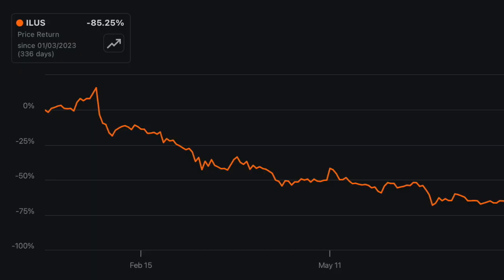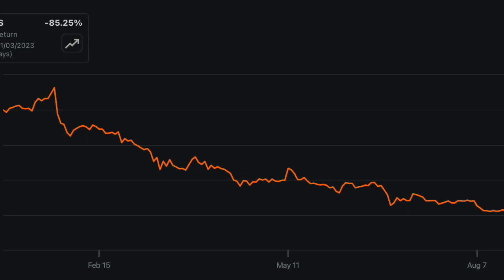$ILUS Is ILUS Stock Undervalued?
Today I'm going over ILUS Earnings and if the company is undervalued. Behind The Money is a financial YouTube series that dives into the fascinating history behind some of the world's most successful and well-known companies. From their humble beginnings to their rise to the top, the series explores the key players, pivotal moments, and strategies that have shaped these companies into the powerhouses they are today. With a focus on both the financial and business aspects of these companies, Behind The Money is perfect for anyone interested in learning more about the inner workings of the business world and the stories behind the companies that shape it.

Behind The Money keywords:
ilus stock,
ilus stock news,
ilus stock news today,
ilus stock update,
ilus stock prediction,
ilus stock forecast,
ilus stock analysis,
us stocks,
ilus penny stock,
alpha status stocks ilus,
ilus international stock,
3 ai stocks,
penny stocks to buy,
penny stocks to buy right now,
penny stocks to look out for,
latest penny stocks to buy,
52 week low penny stocks to buy,
penny stocks to buy under 5 rs,
penny stocks to buy under 10,
us penny stocks to buy,
upcoming penny stocks to buy,
upcoming penny stocks to buy 2023,
which penny stocks to buy,
why not to buy penny stocks,
penny stocks today to buy,
best penny stocks today to buy,
penny stock buying problem zerodha,
how to buy penny stocks in zerodha tamil,
top 10 penny stocks to buy in 2023 in tamil,
top 10 penny stocks to buy in 2023 telugu,
top 10 penny stocks to buy,
penny stocks to buy 2023,
penny stocks to invest in 2023,
2023 penny stocks to buy,
2022 penny stocks to buy,
3 best penny stocks to buy right now,
5 best penny stocks to buy,
how to buy penny stocks in 5paisa,
6 penny stocks,
the best penny stocks to buy right now,
which penny stock will skyrocket,
9 penny stocks